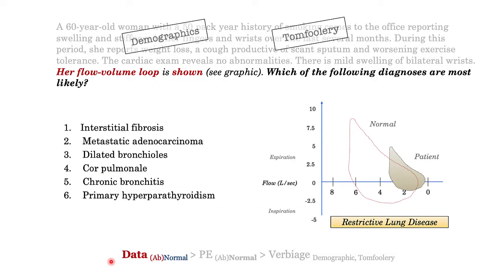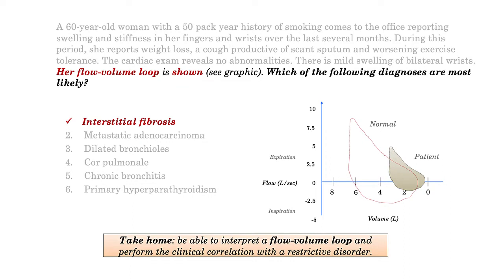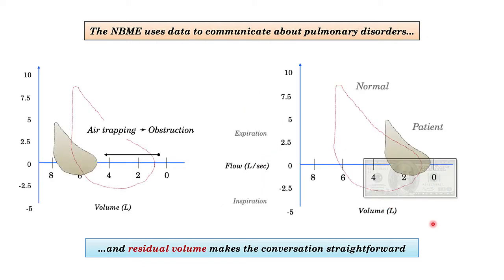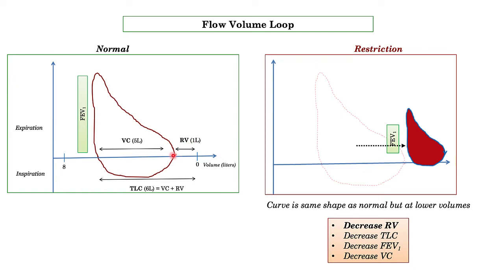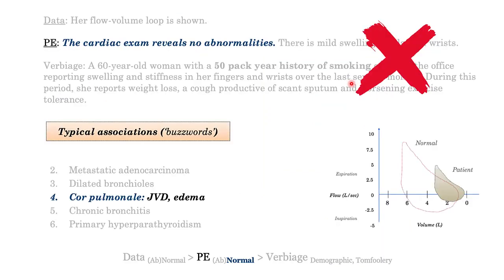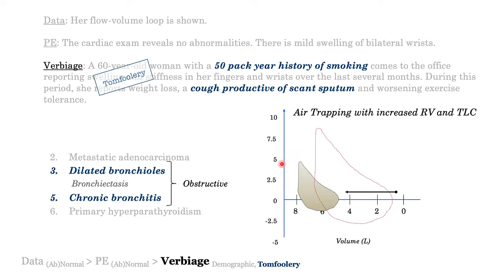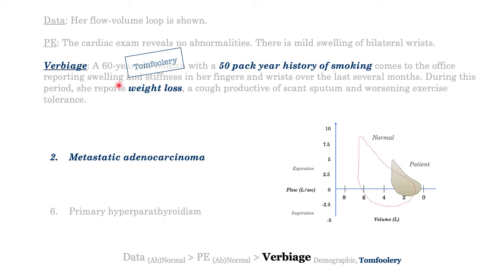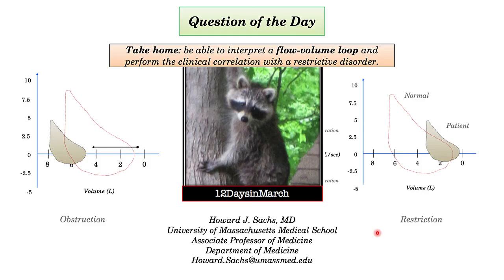12DaysinMarch, Question of the Day; Pilot (Sample) Question, Pulmonary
Howard Sachs, MD is developer of the 12DaysinMarch lecture series.  He is Associate Professor of Medicine at the University of Massachusetts Medical School and teaches an integrated review of Organ Systems during the first 12 days in March focusing on USMLE Step One preparation.

I am currently preparing a library of high yield questions/concepts for launch in the Spring of 2023.  Any and all feedback is most welcome!